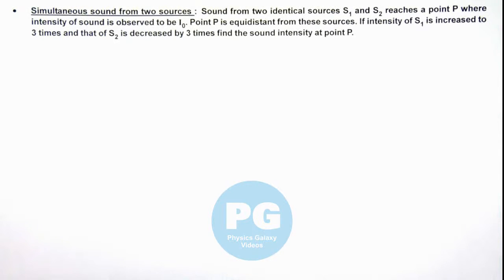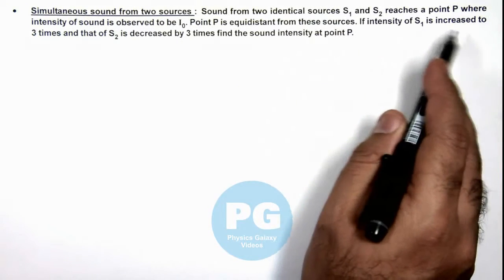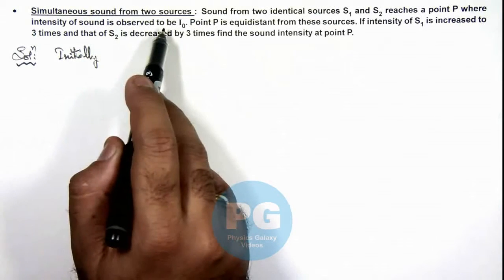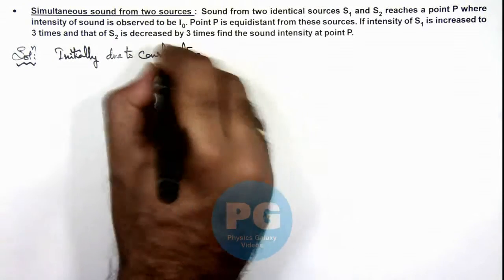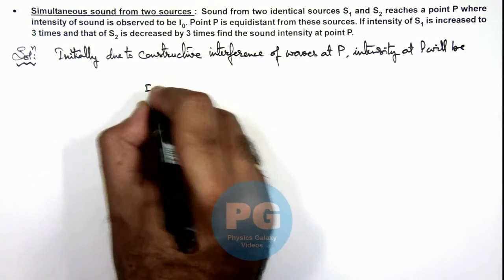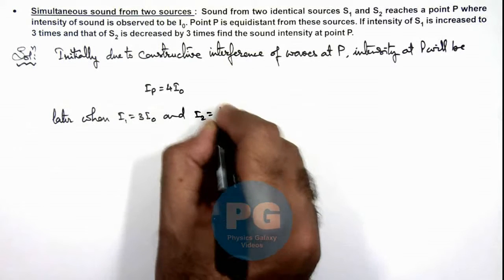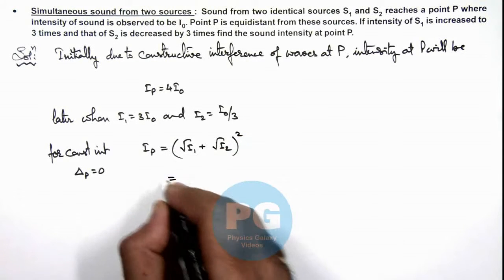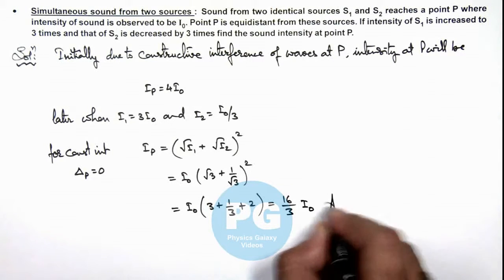21. Advance Illustration | Waves | Simultaneous sound from two sources | by Ashish Arora